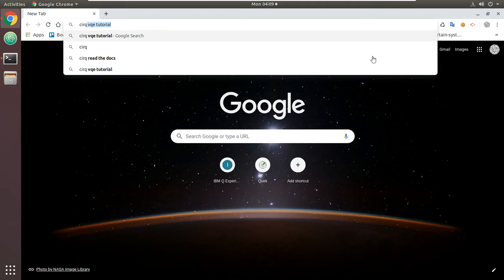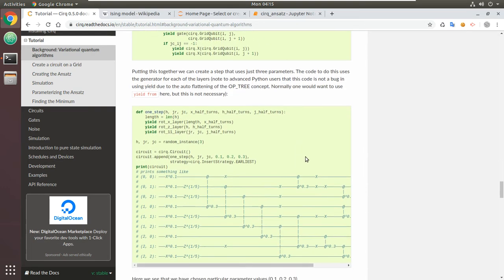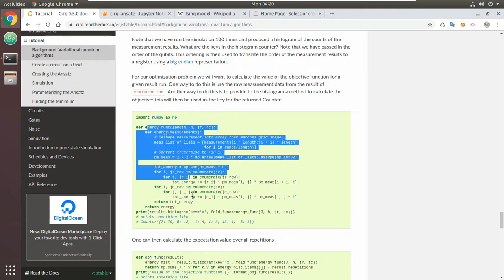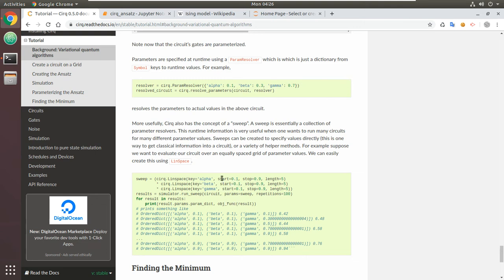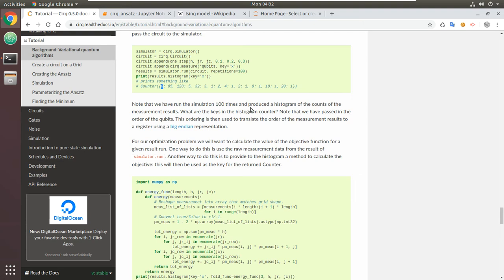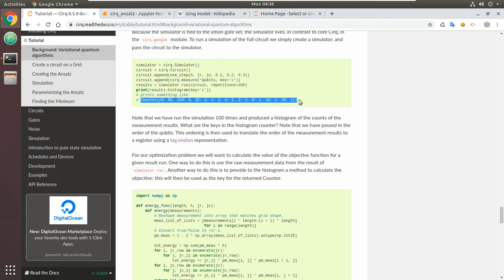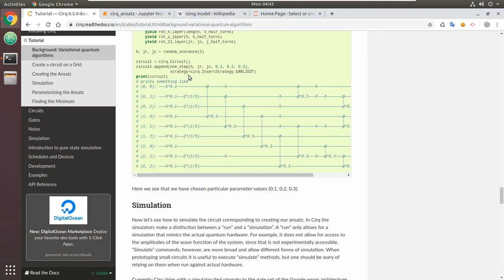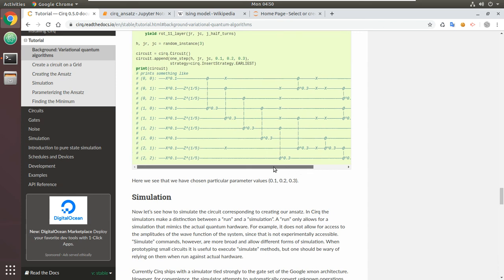VQE [Part 7]